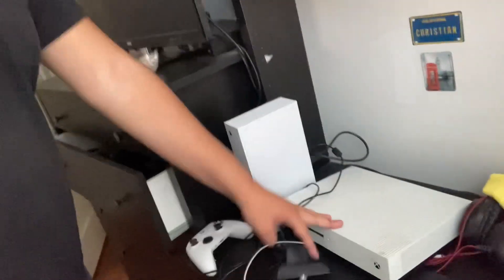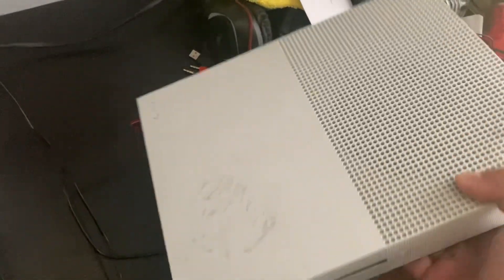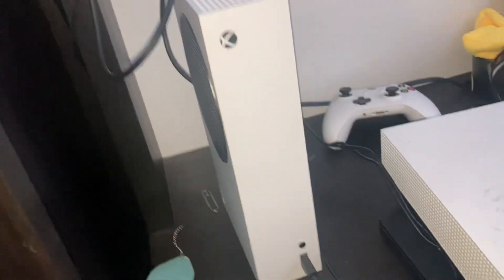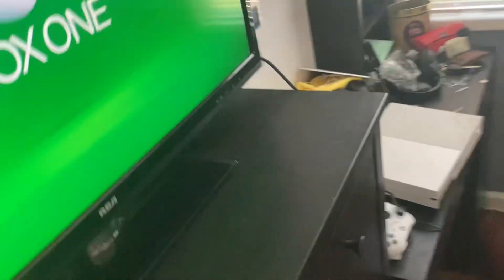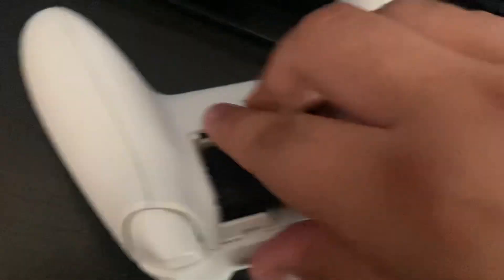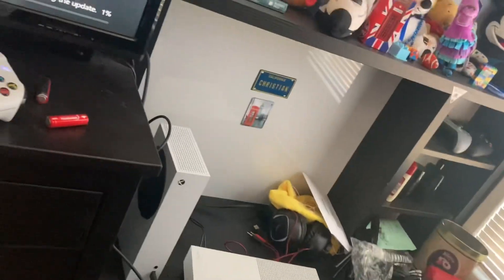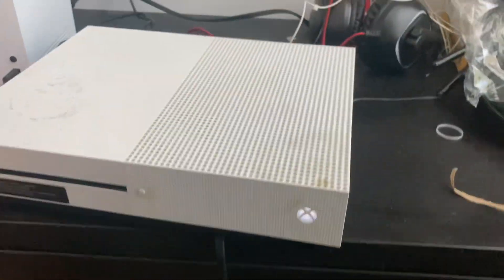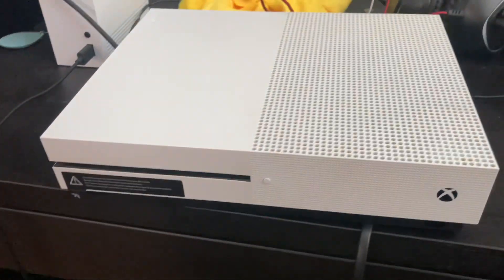Xbox One S for sale!!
I’m selling this thing. If ya want it post em in the comments (MUST LIVE IN SF ONLY)